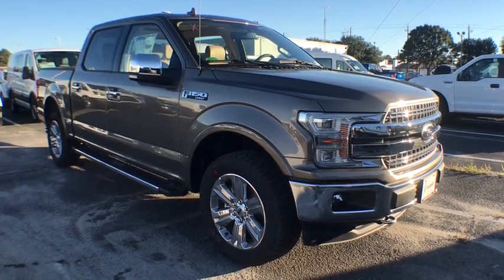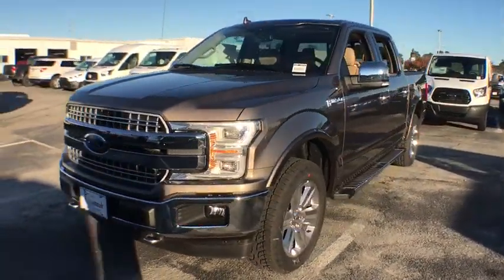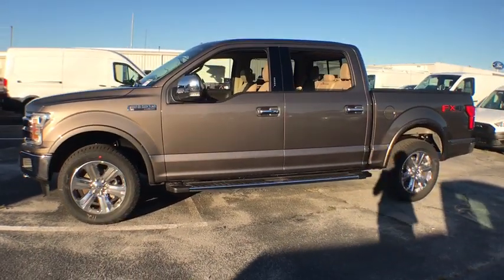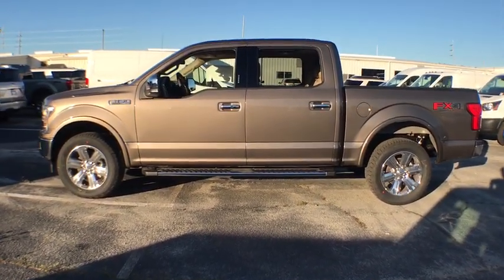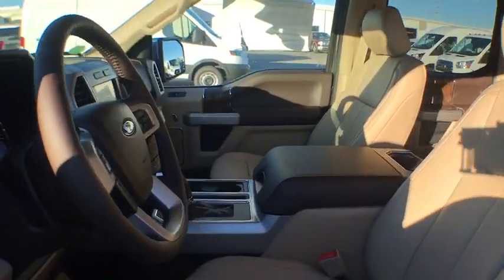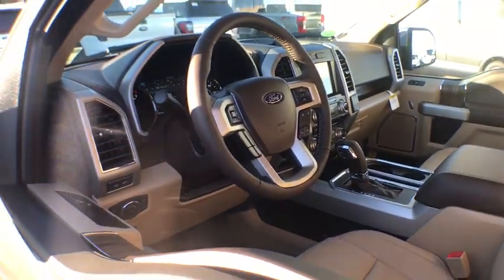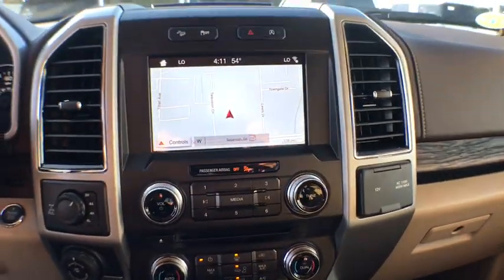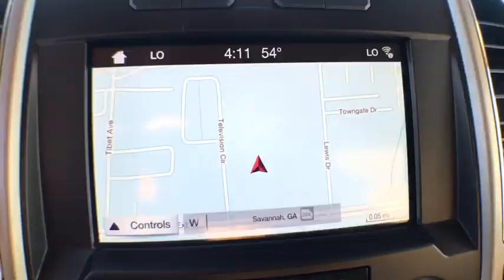2018 Ford F-150 Savannah, Richmond Hill, Pooler, Hilton Head, Bluffton, GA F80760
Stone Gray N 2018 Ford F-150 available in Savannah, Georgia at JC Lewis Ford Savannah. Servicing the Richmond Hill, Pooler, Hilton Head, Bluffton, GA area.

Stone Gray 2018 Ford F-150 Lariat 4WD 10-Speed 5.0L V8 Ti-VCT 4WD. Price does not include tax, tag, title and license. Additional rebates and incentives may be available. Please see dealer for details.  Price includes: $1,000 - Retail Customer Cash. Exp. 01/02/2019, $500 - Ford Credit Retail Bonus Customer Cash. Exp. 01/02/2019, $1,000 - Holiday Retail Bonus Customer Cash. Exp. 01/02/2019